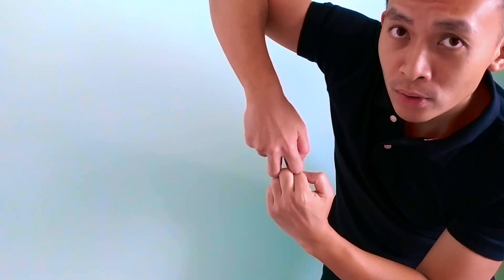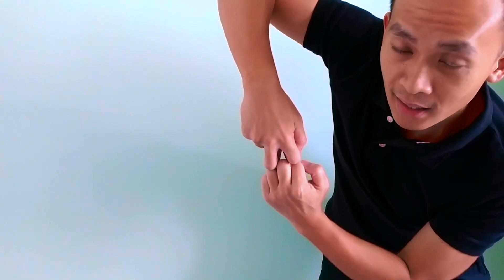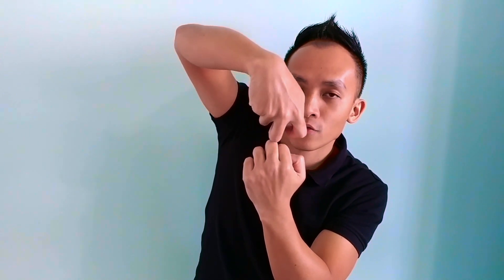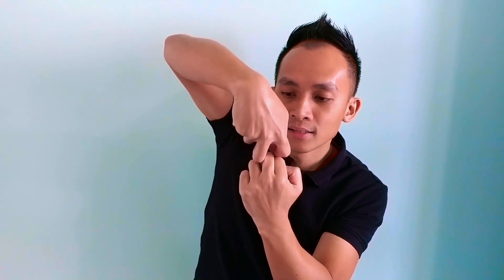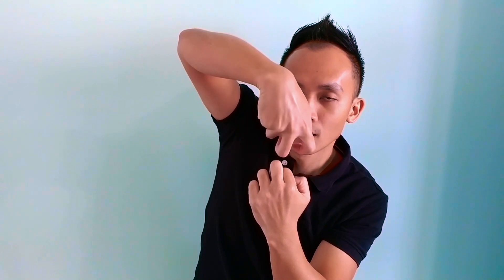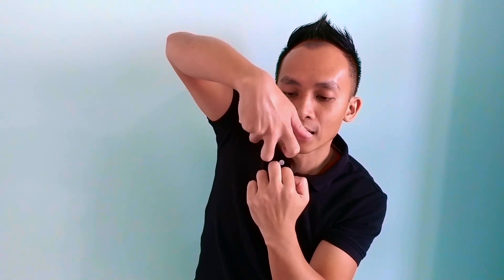locked knees - the bones (femur, tibia and patella), or the muscles (quadriceps, hamstrings) fault?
Having locked knees while moving your knees? Doesn't matter whether it's a flexion or an extension, you get jammed and unable to continue moving in that direction?

Xiaomi Mi Selfie Stick Tripod Monopod Bluetooth - Black

USB C Microphone, Comica CVM-VS09TC

Amazon Basics 50-inch Lightweight Camera Mount Tripod

Recommended Books
Exercise Physiology: Nutrition, Energy, and Human Performance

Clinical Sports Medicine

Essentials of Strength Training and Conditioning

Motor Learning & Control Concepts

Sports Biomechanics: The Basics: Optimising Human Performance

Gold Medal Nutrition

ACSM's Exercise Physiologist 2e Book Kit Package

Equipment that can help with conditions
Yoga Mat

Hot / Cold Pack

Foam Roller

Silicone Massage Ball

Rehab sanctband

Related topic video links list

Thank you for the support!  Everything in this video is based on scientific research, my own experience, and books I have read.  Please do your own research before making any important decisions.  You and only you are responsible for any and all digital marketing decisions you make.

Music
Credit - Elbu | Better Days